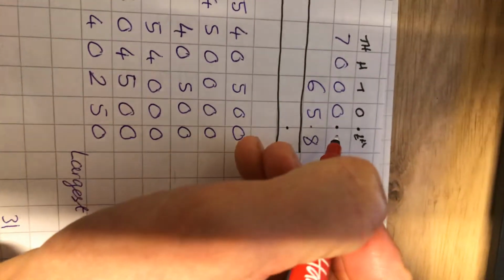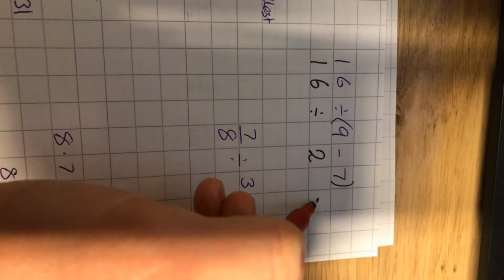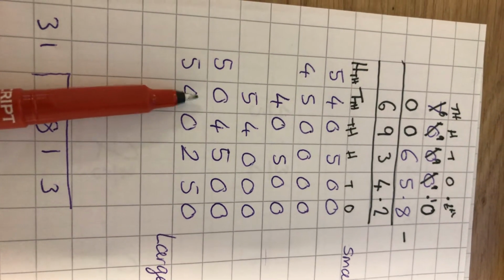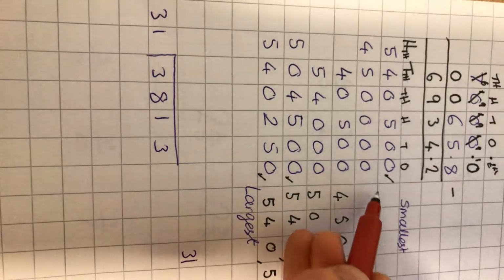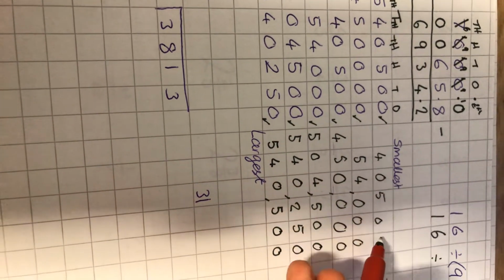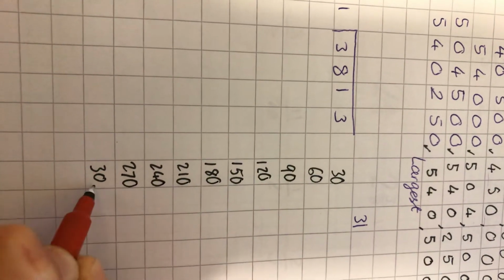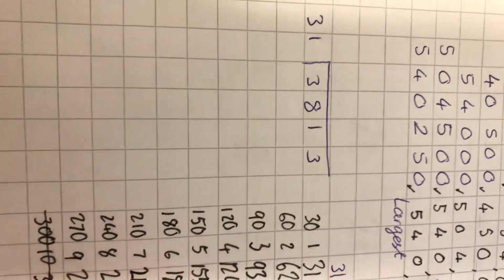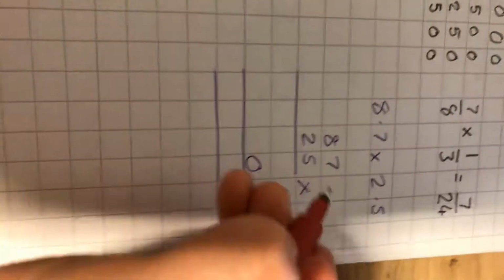Home worth arithmetic review 16.10.20